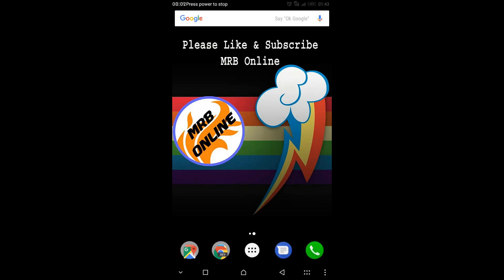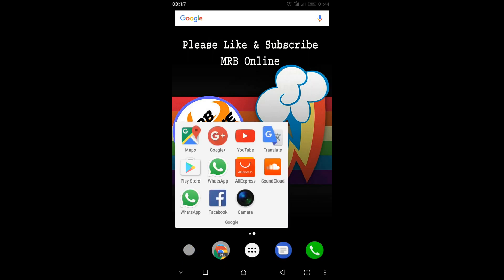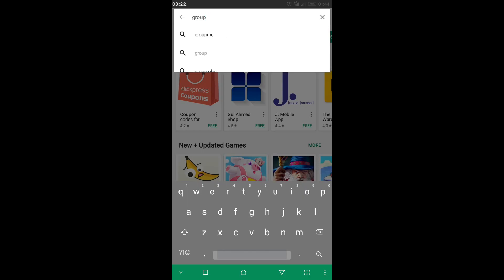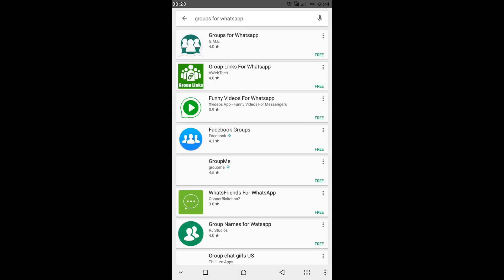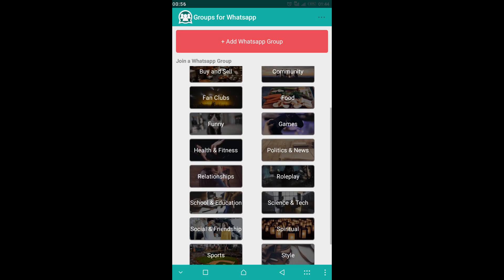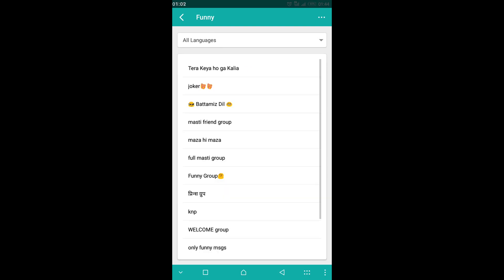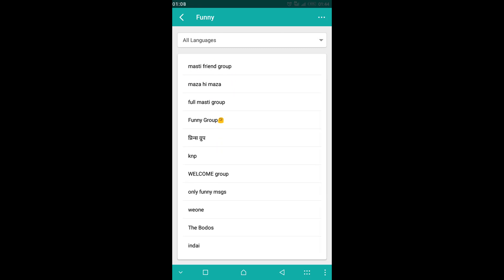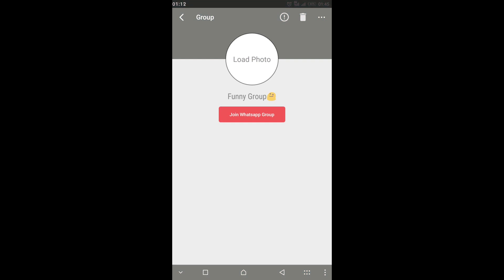How to Join Any WhatsApp Group.Unlimited Group | Without Group Admin Permission or Invitation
How to Join Any WhatsApp Group.Unlimited Group | Without Whatsapp Group Admin Permission.

How to join any whatsapp funny . entertainment . educational or any group from anywhere in the world.
Join Any whatsapp group in your language from anynywhere in world.
How to search and join whatsapp groups -how to join whatsapp group without invitation,
how to join a whatsapp group without admin's permission [NO ROOT]

how to search and join whatsapp groups.
how to join whatsapp group without invitation.
WhatsApp Groups in all languages .
WhatsApp Group Chinese .
WhatsApp all topic groups .
Who lover for whatsapp group.

Youp can join in.
Shairy group
Funny group
Comedy group
Polotical group
Fun group
Tech group
Trucks group
Etc group is available .
Select any Language Whatsapp Group, Any Country Whatsapp Group.